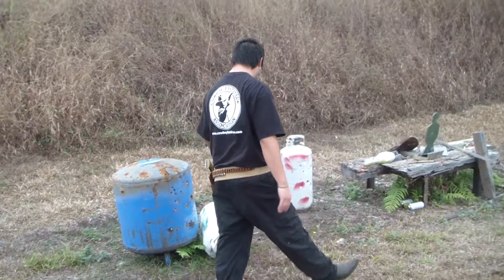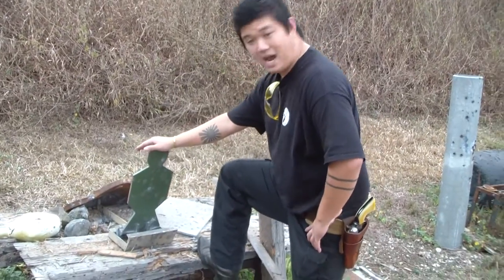BATJAC J.W range tour part 1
A walk and talk on the shooting range of BATJAC J.W.